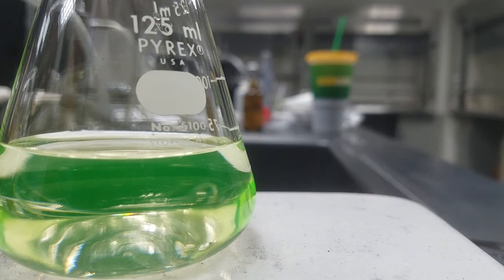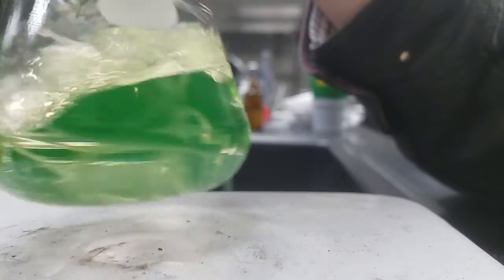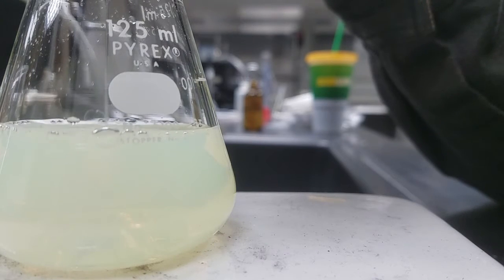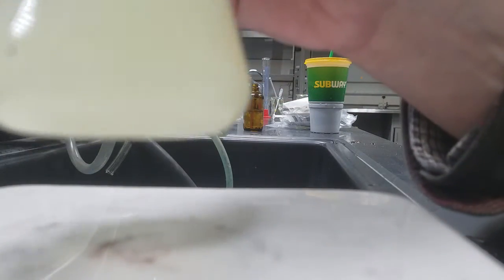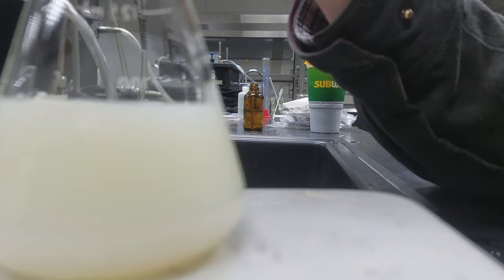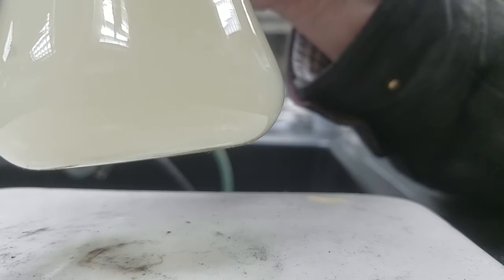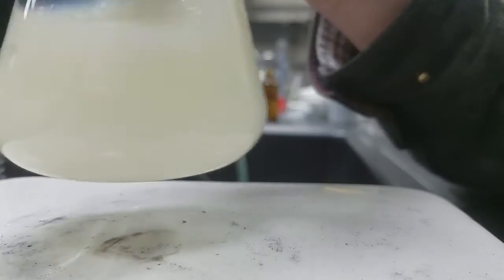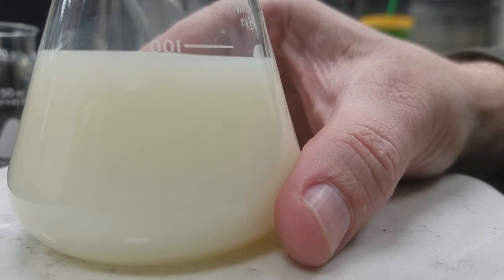Analysis of Chloride by the Fajans Method: Progression of Titration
A titration using the Fajans Method to determine the concentration of a chloride solution.  This video is NOT meant to teach you how to do a titration, but rather documents how the color of the solution changes over time.  The solution gradually progresses from yellow-green to pink, with an appearance somewhat like strawberry milk.  You probably won't want to watch the whole thing.
Highlights:
0:42 First Drops of Titrant Added
1:05 Precipitate of AgCl starts to form.  About 20% of the way into the titration.
4:53 Getting close to the end point
5:40 A few seconds before end point

The rest of the video shows what happens if you overshoot the end point (the solution stays pink).